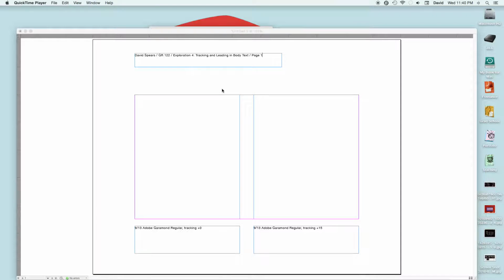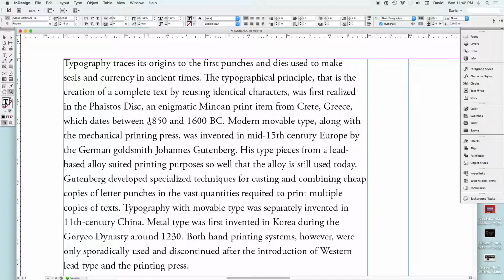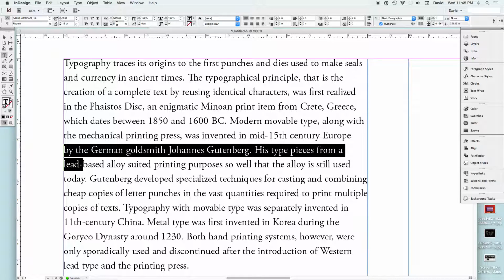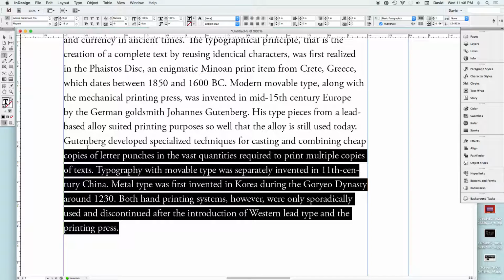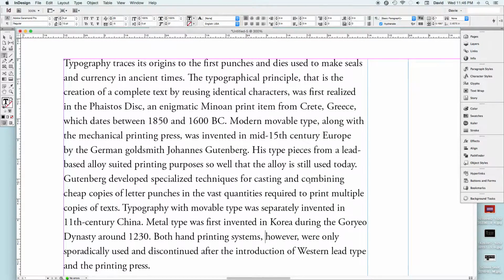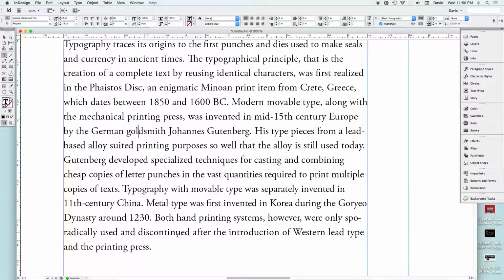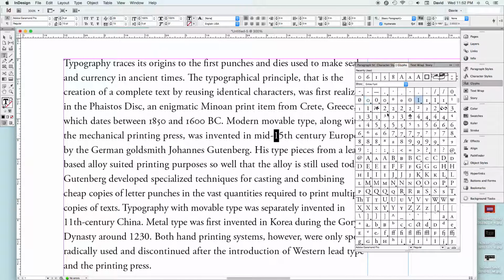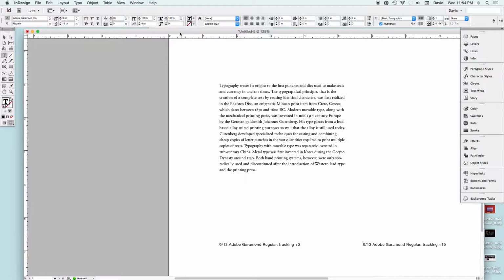Exploration 4 Demo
Demo on how to properly typeset.